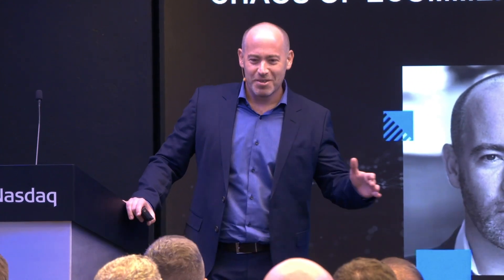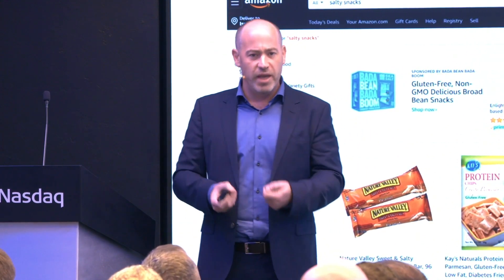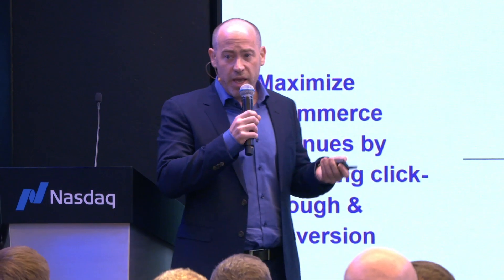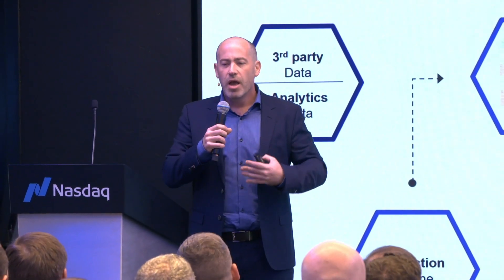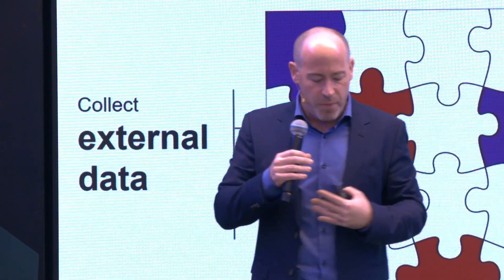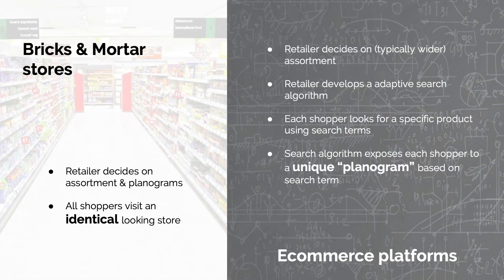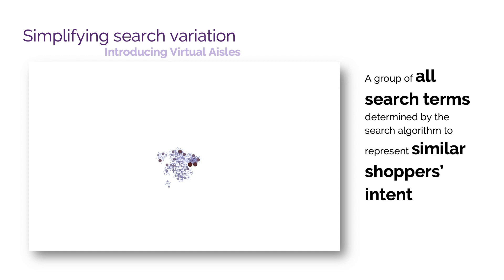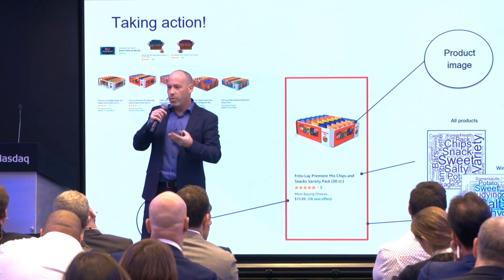Rethink Edge of Chaos NYC 2019 - Assaf Egozi, CEO and Co-Founder of Noogata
Assaf Egozi, CEO and Co-Founder of Noogata, Team8’s 6th company, gives a new perspective of leveraging AI and Machine Learning in the retail ecommerce space at Team8's Rethink Chaos, New York 2019